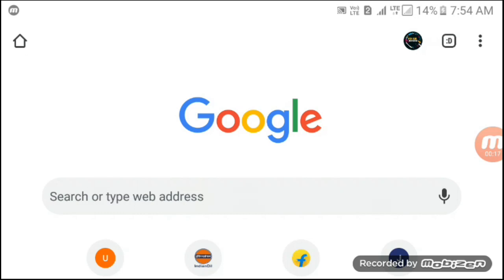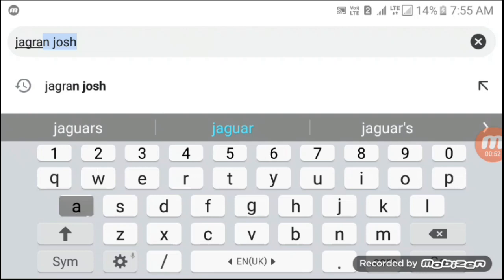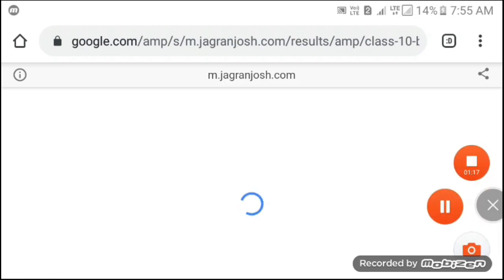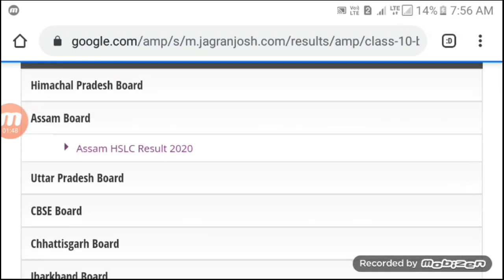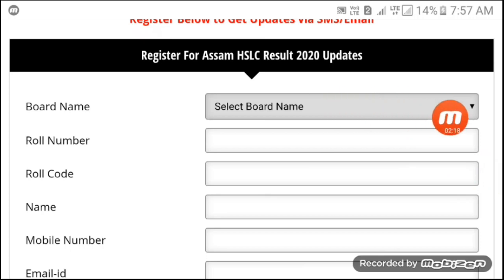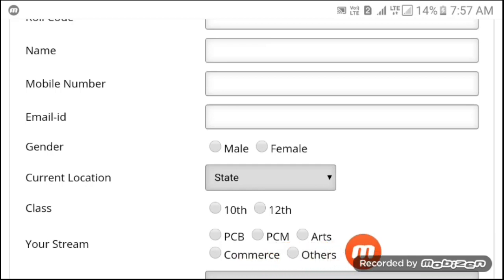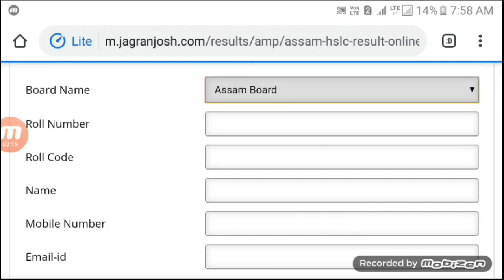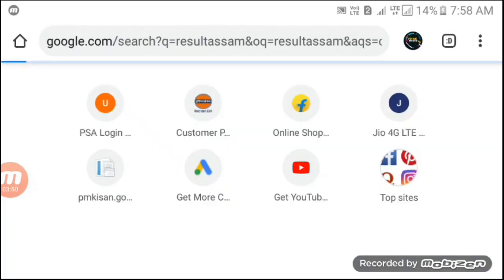HSLC RESULTS 2020/Check HSLC Result 2020/কেনেকৈ চাব পাৰিব মেট্ৰিকৰ ৰিজাল্ট 2020 ।।voice kabir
Date=05/06/2020